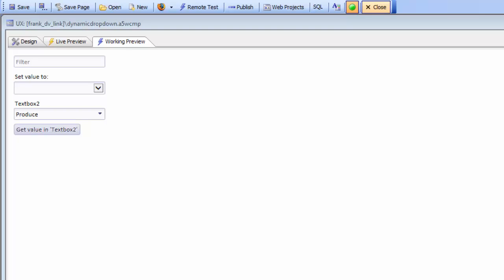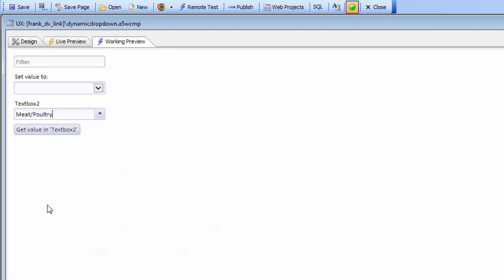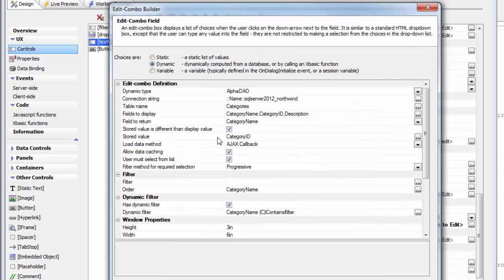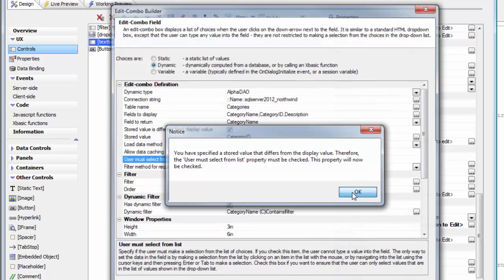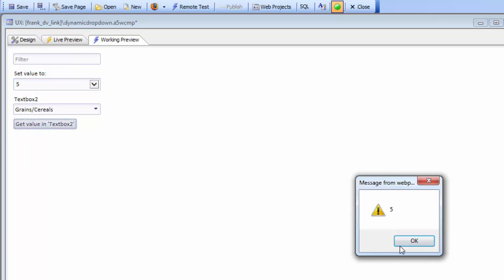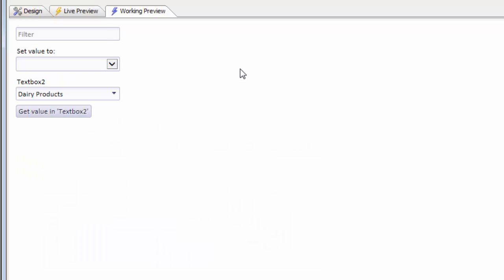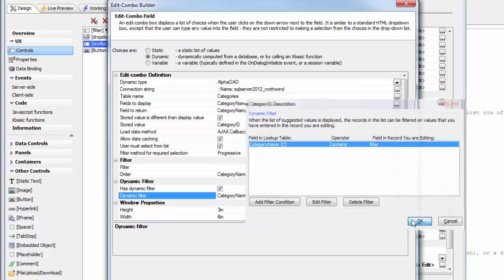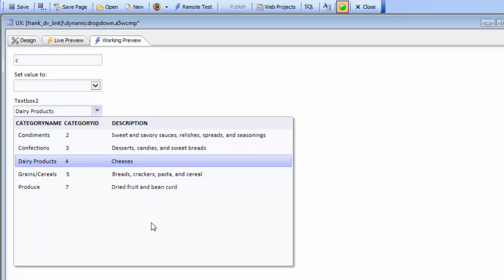AA UX Edit Combo Stored Value